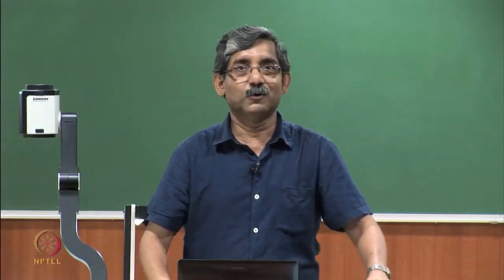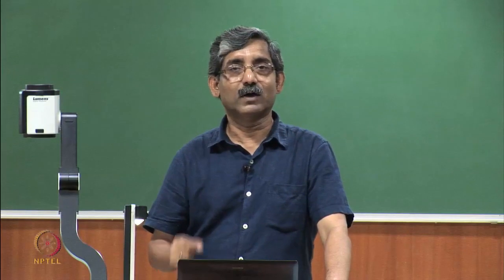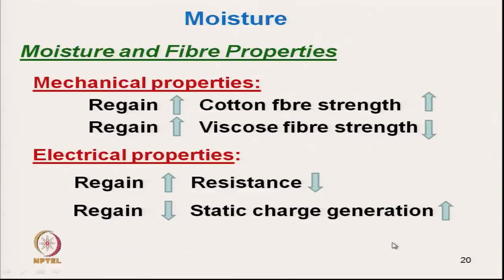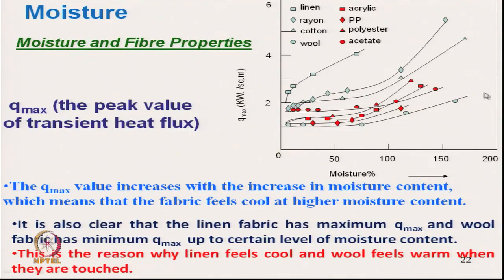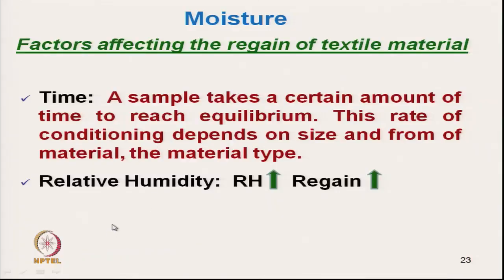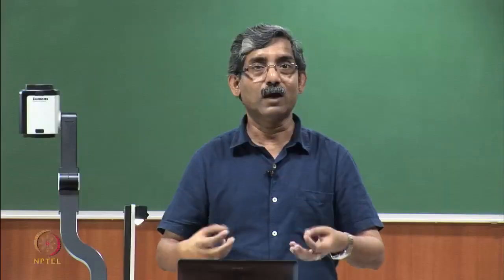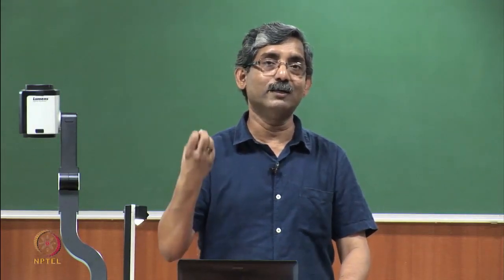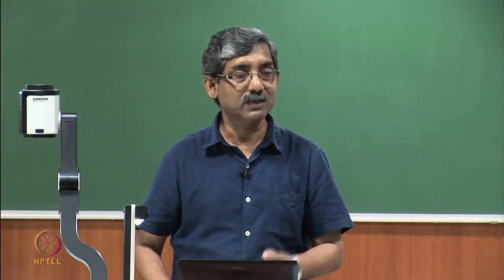Evaluation of Moisture in Textiles (contd..)